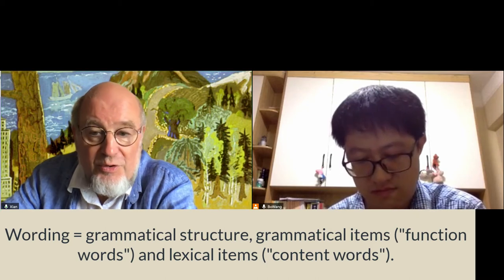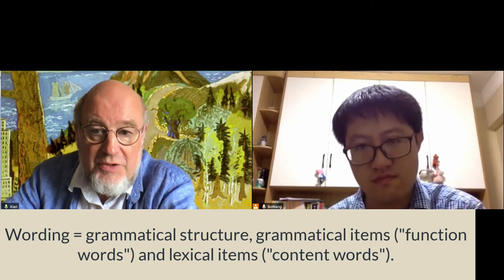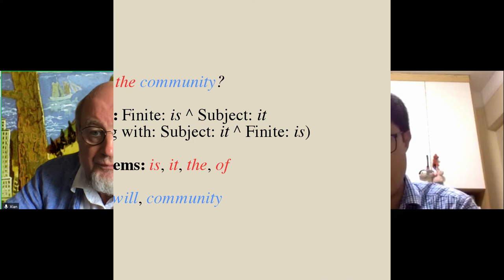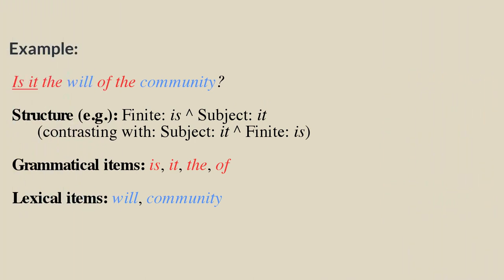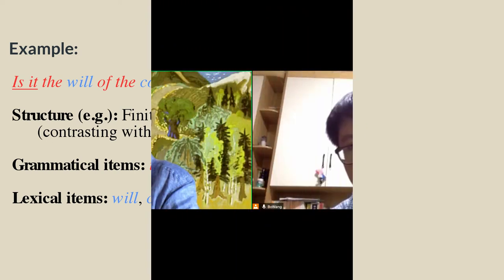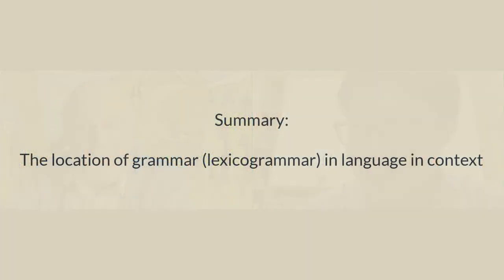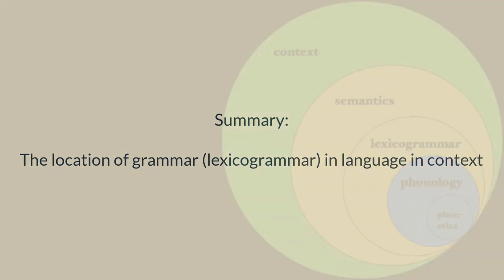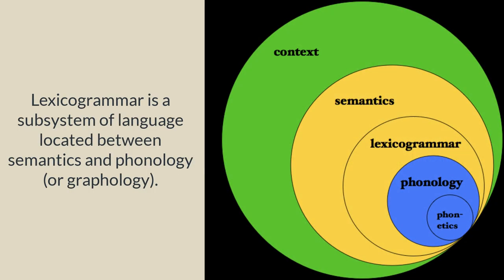Questions about English Grammar grammar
This is part of a series of questions about English grammar, dealing with a range of topics. Wang Bo asks the questions and Christian M.I.M. Matthiessen tries to answer his questions. The answers are based on Halliday & Matthiessen (2014), "Halliday's Introduction to Functional Grammar", Matthiessen (1995), "Lexicogrammatical Cartography: English Systems", and other contributions in the systemic functional tradition of interpreting language as a resource for making meaning, and grammar as a resource for constructing meaning as wording (grammatical structures, grammatical items ["function words"] and lexical items ["content words"].